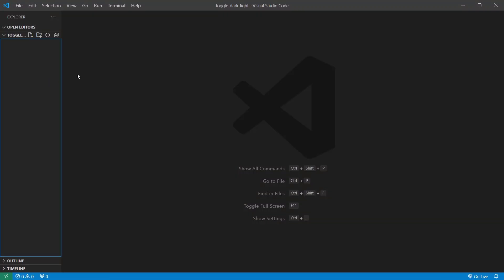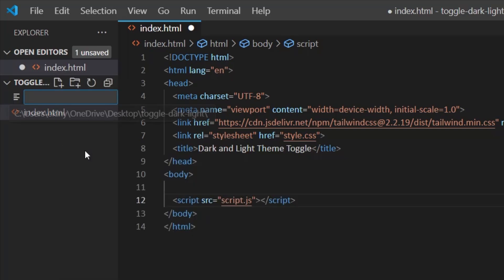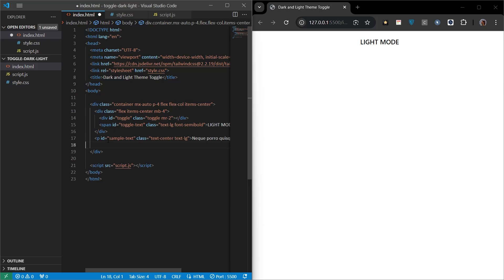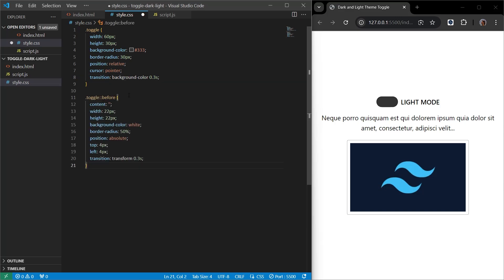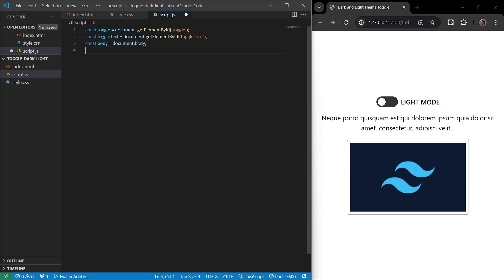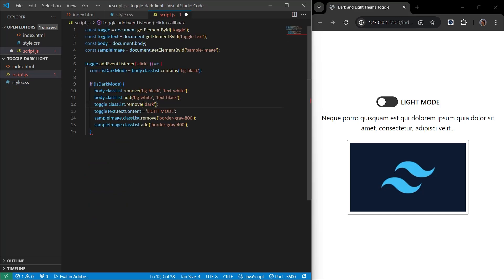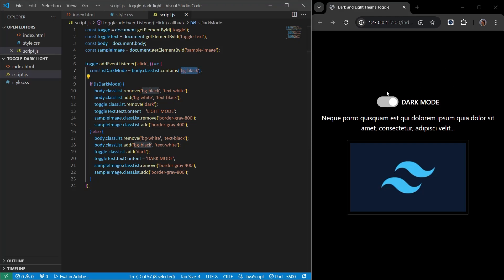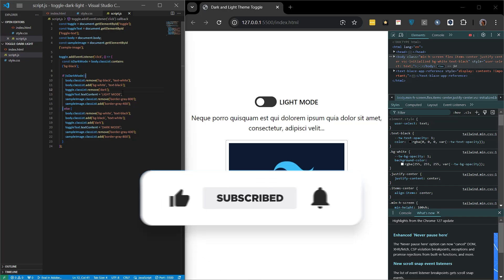LIGHT/DARK THEME TOGGLE (HTML, CSS and JavaScript) Easily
How to add dark mode, i.e. dark and light theme toggle, for visual comfort on your website? In this video, I'll show you how to do it step by step with dark mode toggle CSS using HTML, CSS, and JavaScript. Dark mode reduces eye strain in low light conditions, while light mode provides better readability in daylight. By adding dark theme and night mode options, you can ensure that your website can be used comfortably in all lighting conditions.

00:00 Introducing Dark and Light Mode Toggle Implementation
00:35 Creating the Basic Structure of HTML File
01:18 Adding Tailwind CSS and JavaScript Files
01:59 Coding Page Content with HTML
03:46 Designing CSS Style for Toggle Button
05:14 Writing JavaScript Function for Theme Switching
07:31 Examining the Working Principle of Theme Transition